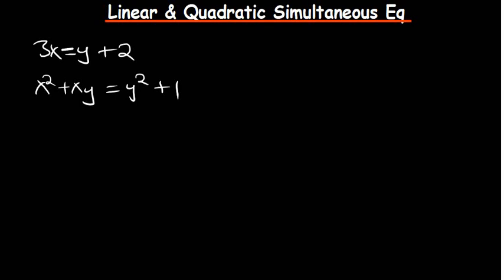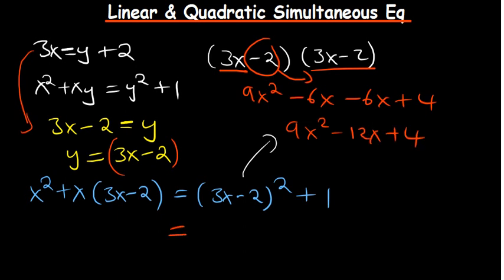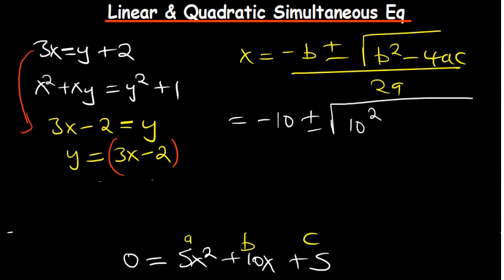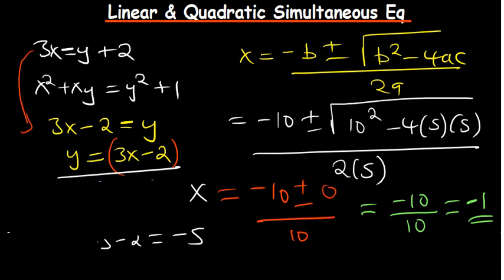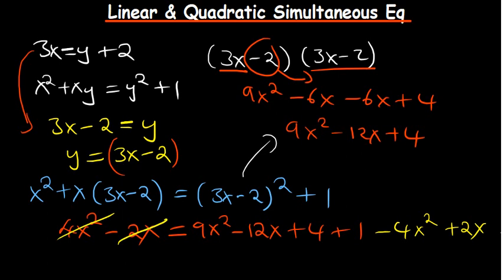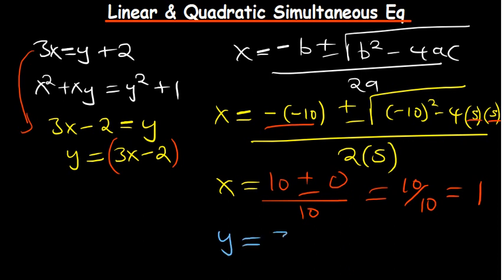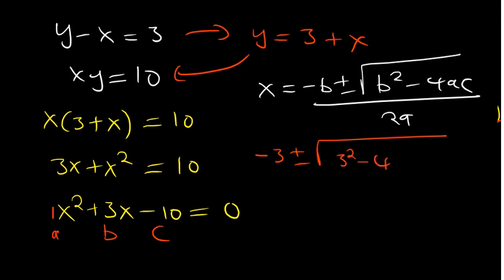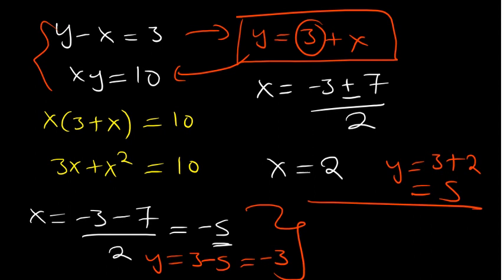Simultaneous Equations - Linear & Quadratic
In this video we go over Simultaneous Equations  - Linear & Quadratic.